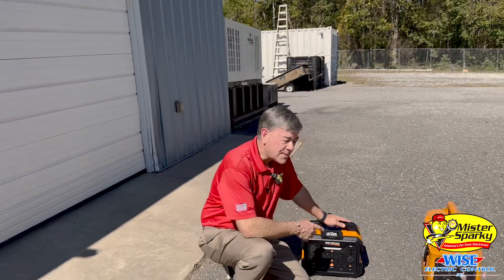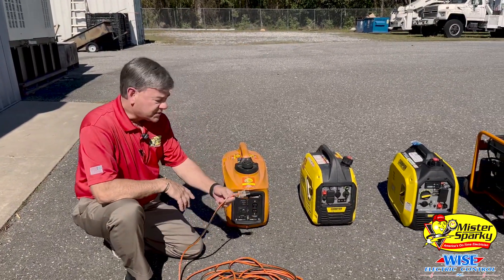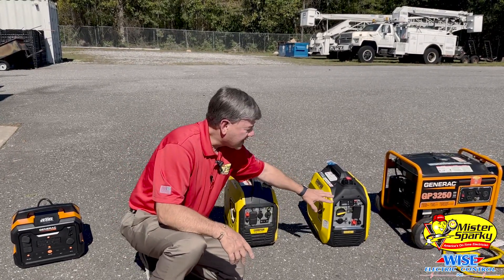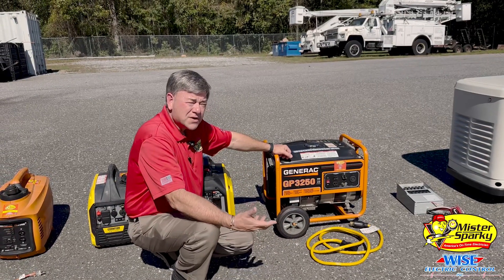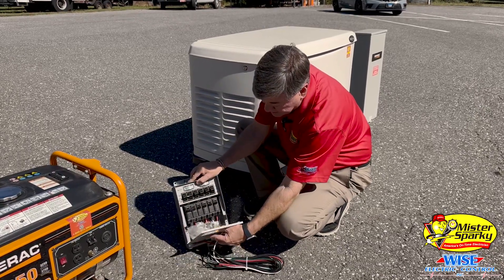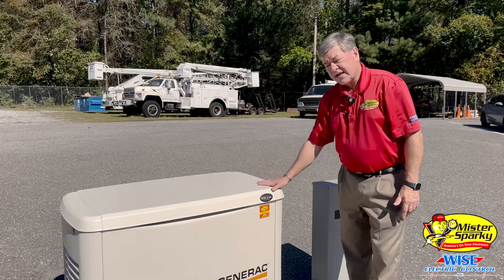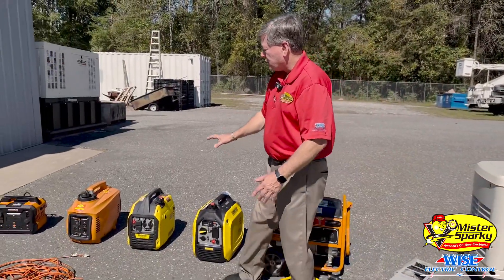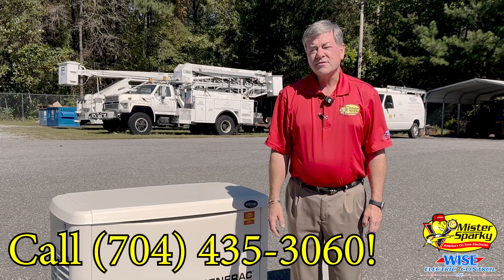Explaining generator types and sizes